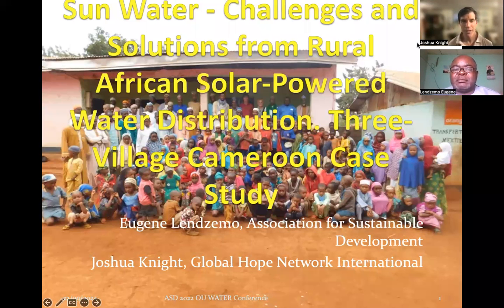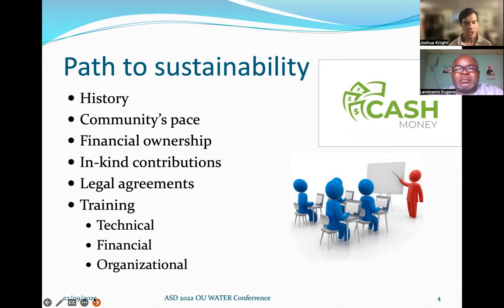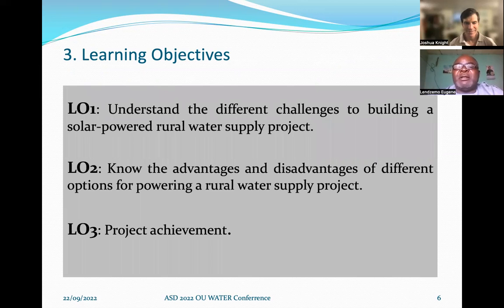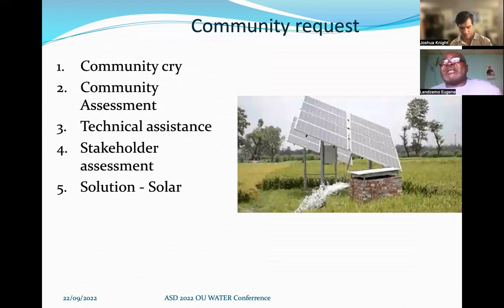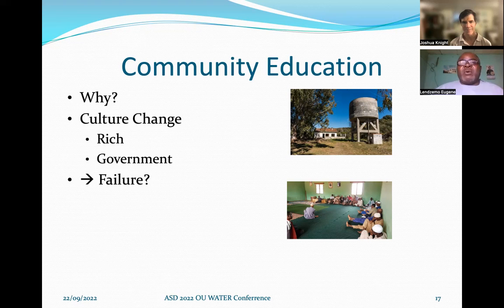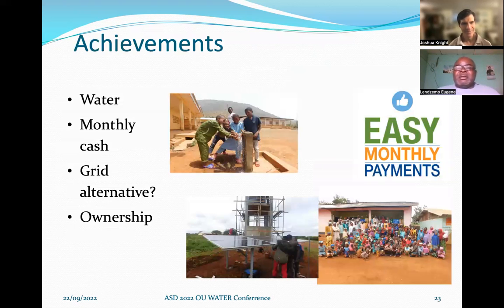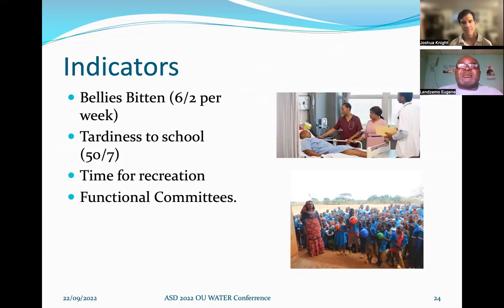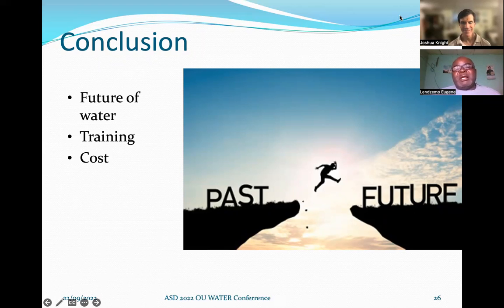Session 5B: Sun Water - Challenges and Solutions from Rural African Solar-Powered Water Distribution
Session 5B: Sun Water - Challenges and Solutions from Rural African Solar-Powered Water Distribution. Three Village Cameroon Case Study

Presented by Joshua Knight, Global Hope Network International and
Eugene Lendzemo, Association for Sustainable Development